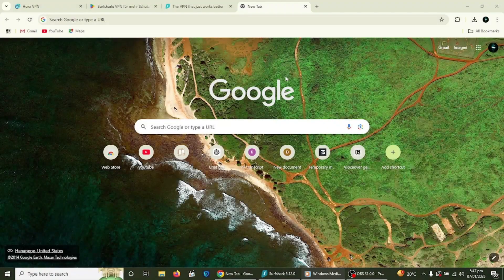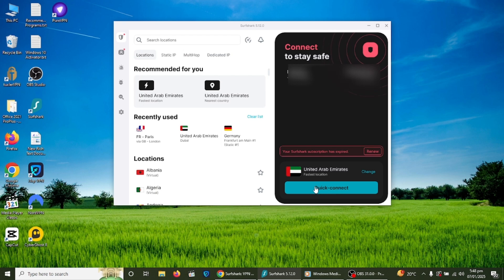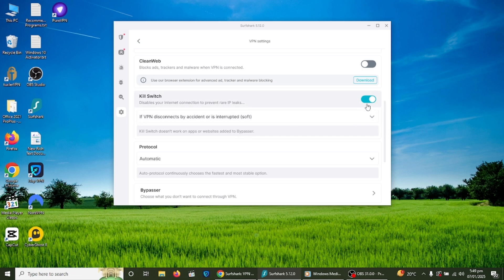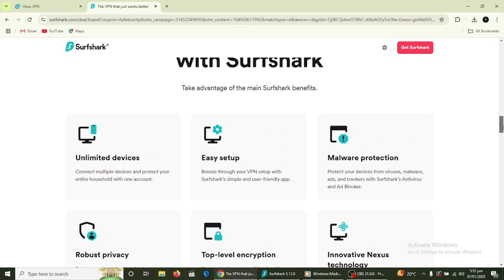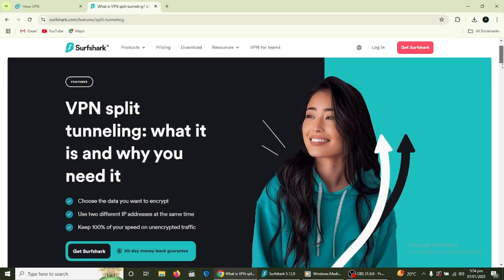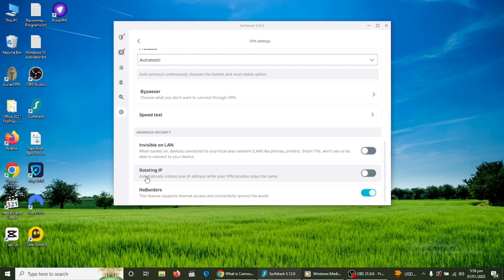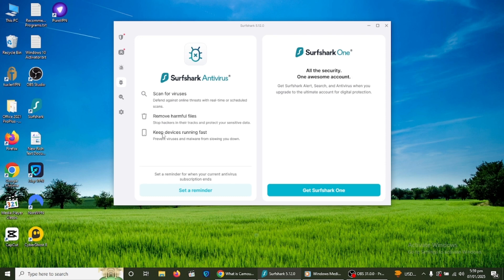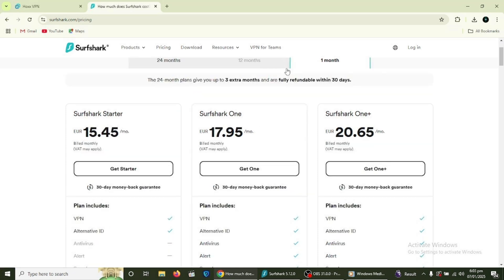Surfshark VPN Tutorial 2026 - The ONLY Surfshark Tutorial You Need! 🔥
Master Surfshark VPN with this ultimate guide! Learn how to download, install, and configure Surfshark for maximum privacy, secure browsing, and seamless streaming. Unlock geo-restricted content and protect your online data with ease. This step-by-step tutorial is perfect for beginners and advanced users alike.